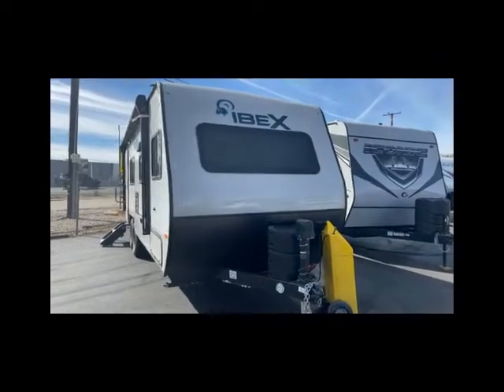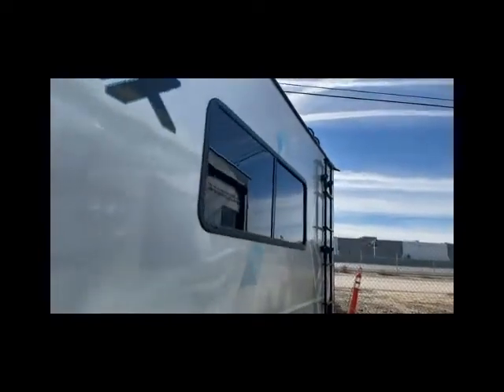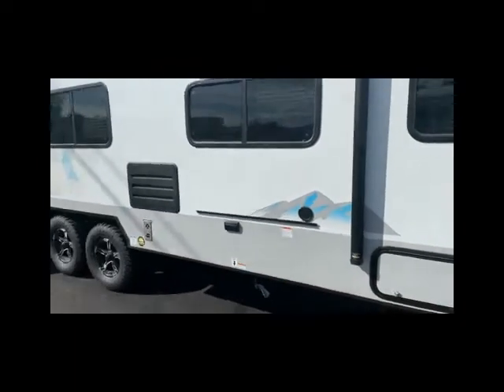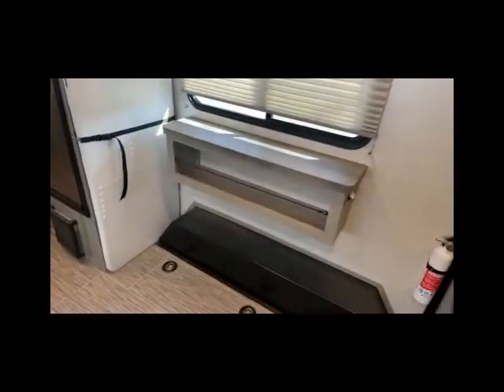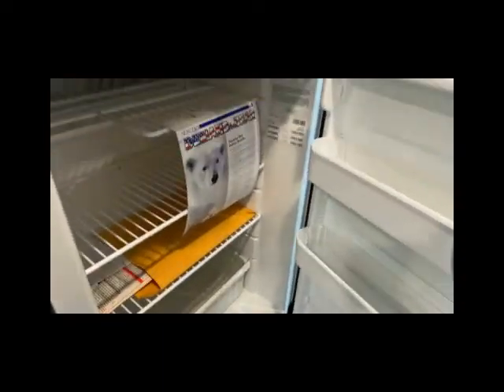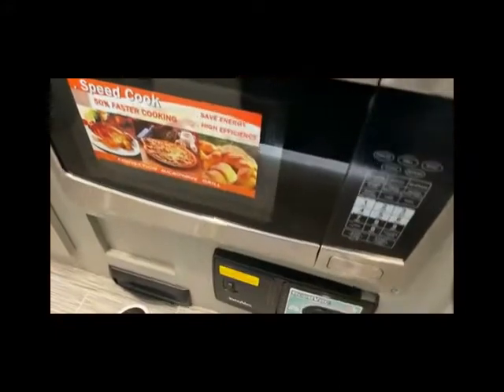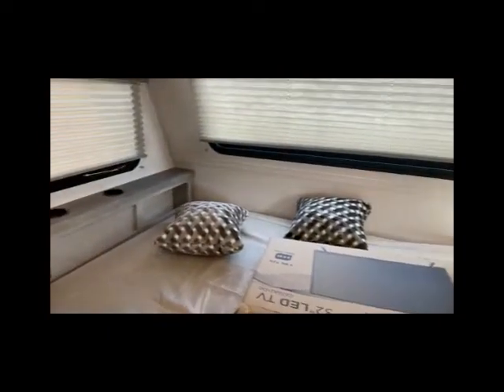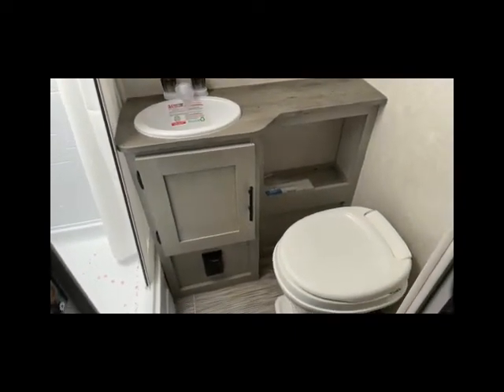AWESOME, SMALL HALF TON TOWABLE TOY HAULER. OFF-ROAD READY!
Forest River Ibex 19QTH - Toy Hauler Review, Specs, and Features

In this video, we take an in-depth look at the Forest River Ibex 19QTH, a compact yet capable toy hauler built for adventurers who want to bring their gear along without sacrificing comfort. The Ibex 19QTH offers a perfect blend of functionality, durability, and off-road capability, making it ideal for outdoor enthusiasts.

Key Features & Specs:

 • Length: 24’8”
 • Dry Weight: 4,948 lbs
 • Garage Size: 10 feet
 • Sleeping Capacity: 2-4 people
 • Floorplan: Features a versatile garage area that doubles as a living space, a queen-sized Murphy bed, and a fully-equipped kitchen.
 • Kitchen: Includes a two-burner stove, microwave, refrigerator, and stainless steel sink.
 • Bathroom: Full bath with a shower, vanity, and a foot-flush toilet.
 • Construction: Aluminum frame with laminated fiberglass sidewalls, and an enclosed underbelly for added protection.
 • Off-Road Features: All-terrain tires, higher ground clearance, and reinforced chassis.
 • Additional Features: Solar panel prep, power awning with LED lighting, and an outdoor shower.

The 2021 Forest River Ibex 19QTH is designed for those who love the great outdoors but don’t want to leave their toys behind. Its rugged build and smart design make it a great choice for both weekend warriors and long-term adventurers.

We have an action packed video. Here is what to expect for this Lightweight toyhauler. 2021 Forest River Ibex 19QTH half ton towable toy hauler

0:00- Outside walkthrough of the Forest River Ibex 19QTH
1:30- Inside Tour/RV Tour

2023 Forest River Ibex 19QTH Review | 1/2-ton Towable Toy Hauler
TOY HAULER UNDER 25ft THE 2024 FOREST RIVER IBEX 19QTH MSRP $52389
Tour the 2023 Ibex 19QTH Toy Hauler by Forest River